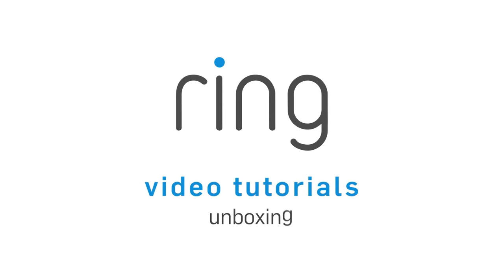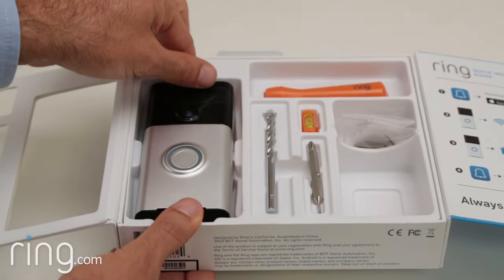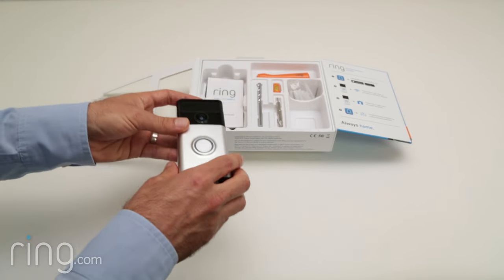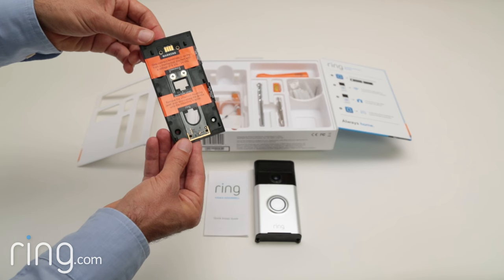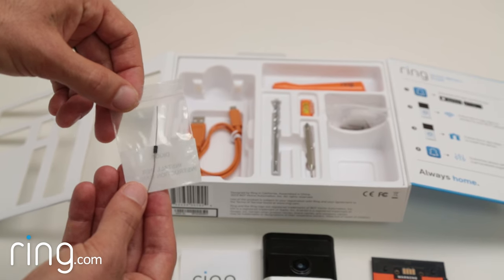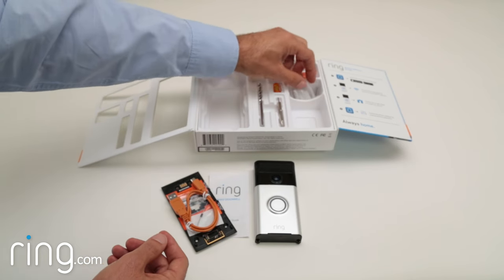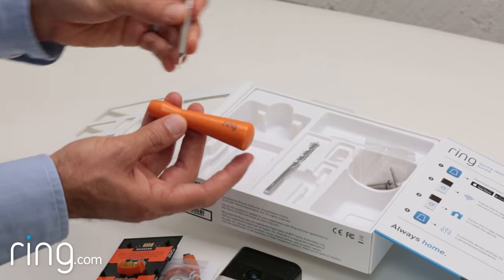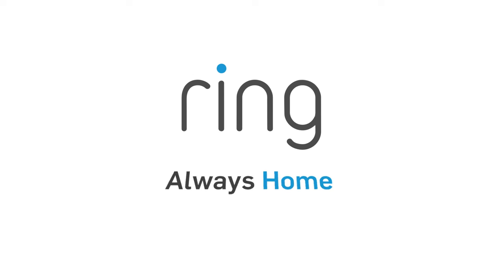Unboxing Ring Video Doorbell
Ring Video Doorbell is a Wi-Fi enabled video doorbell that streams live audio and video, allowing you to see, hear, and speak with visitors through your smartphone or tablet from anywhere in the world.

With wide angled HD video, smart motion detection, and cloud recording, it’s like you’re home even when you’re not.